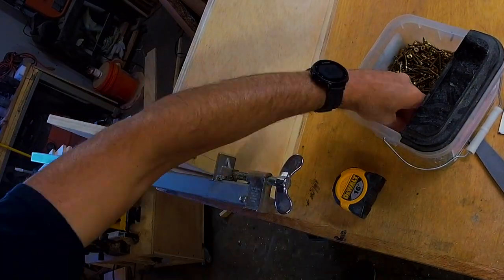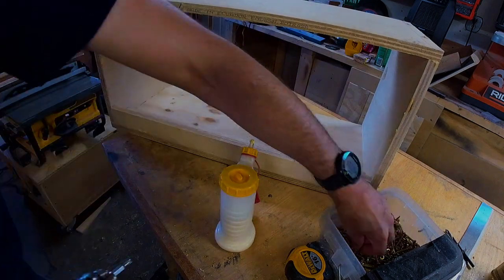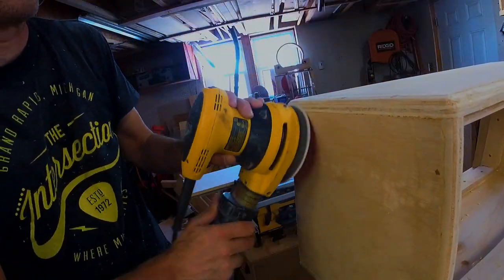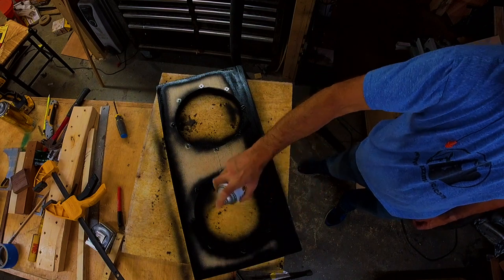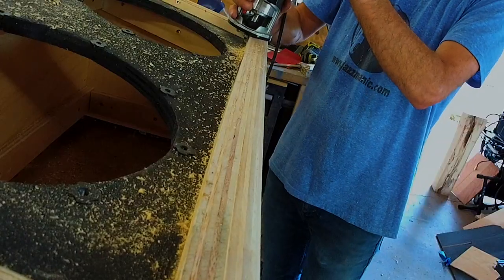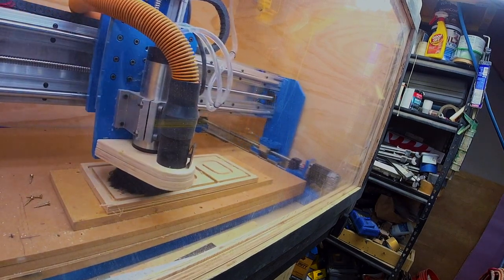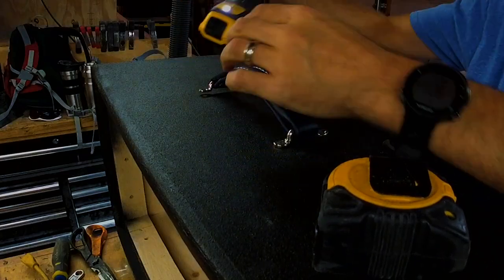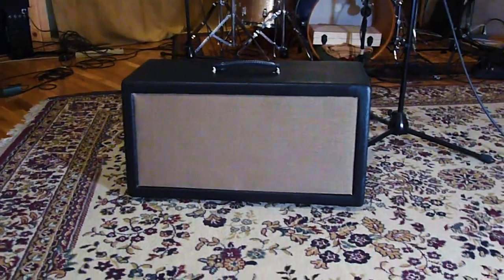DIY 2x10 SPEAKER CAB